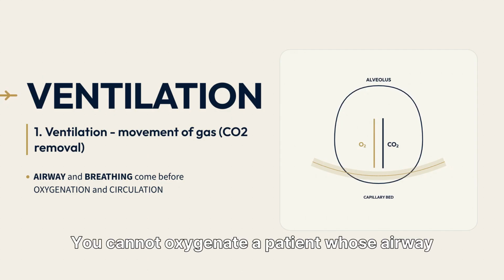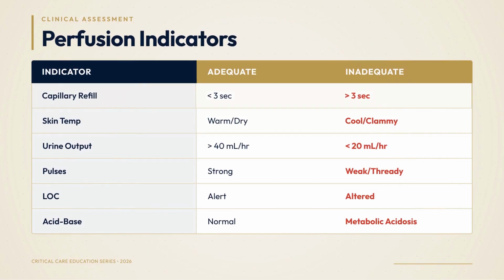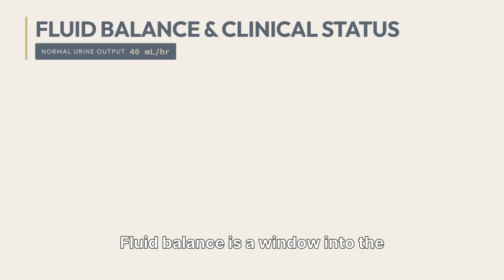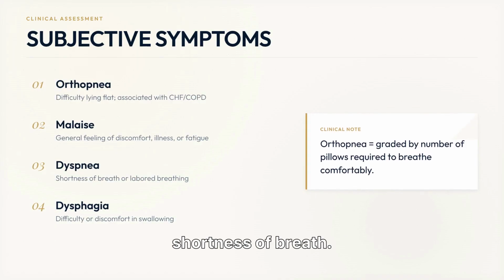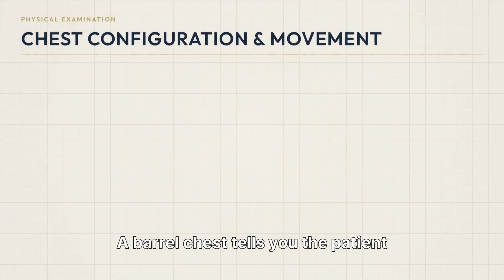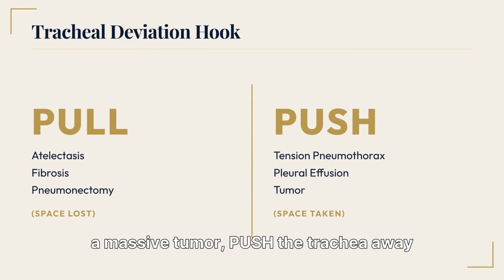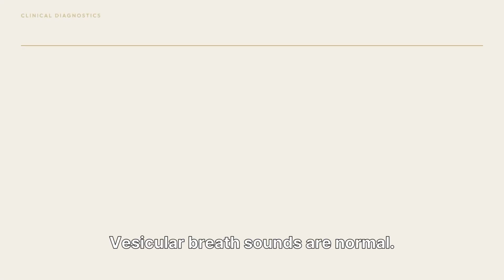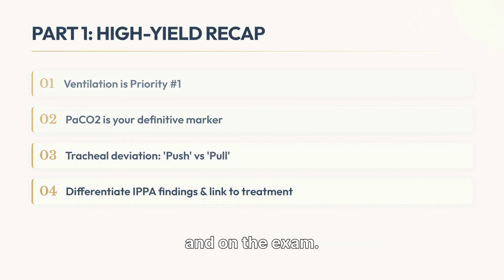July 26, 2026